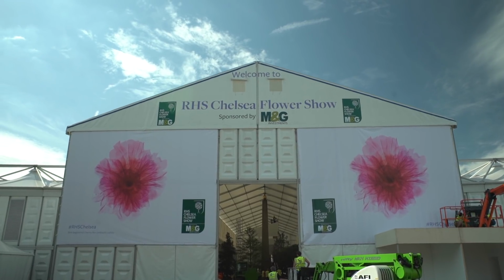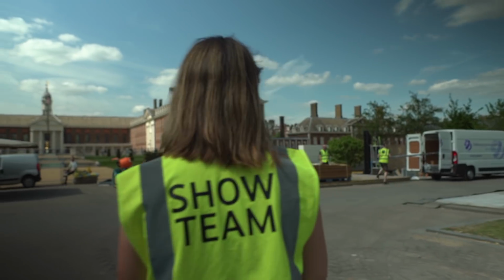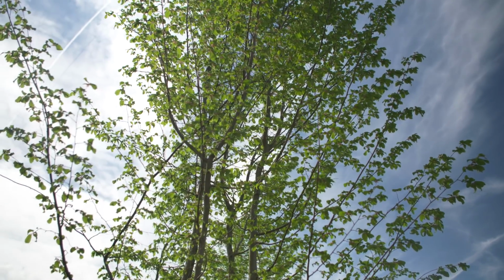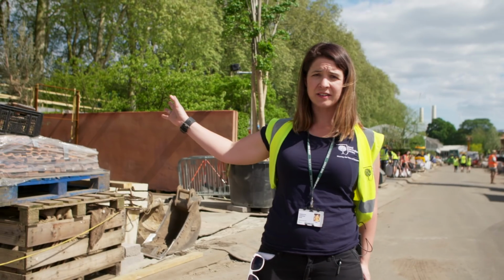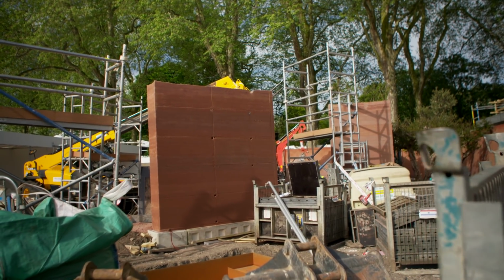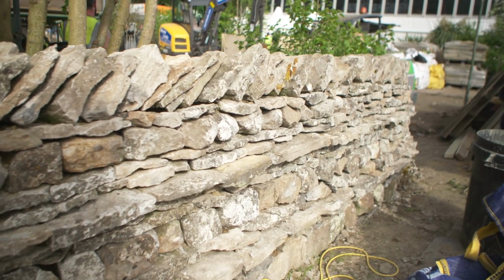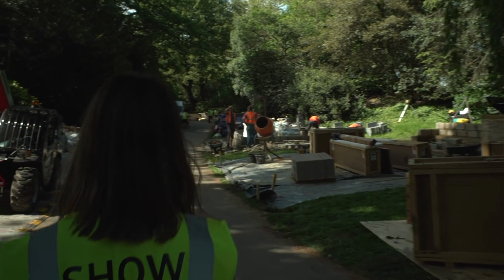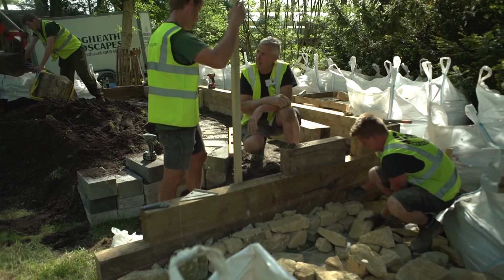RHS Chelsea Flower Show | Behind the scenes 2018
With just over a week to go before the gates open to the 2018 RHS Chelsea Flower Show, take a quick tour of the site, including must see show gardens and exhibits, with Show Manager Katherine Potsides.